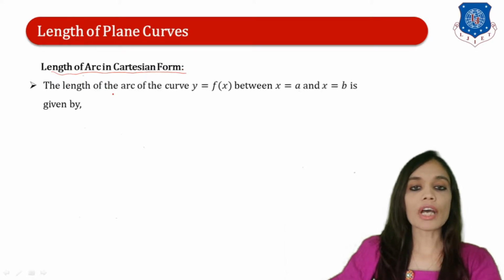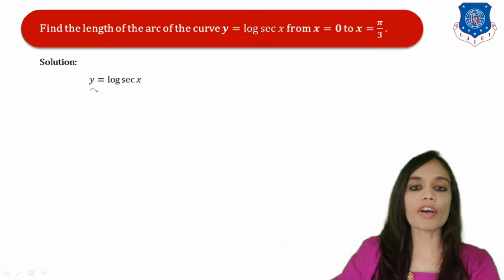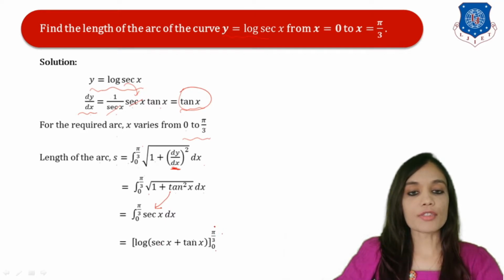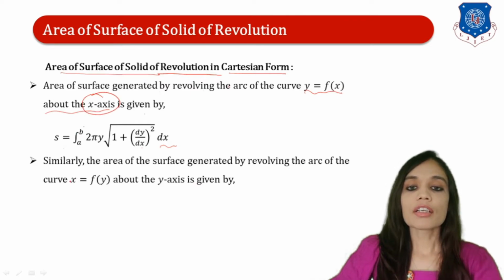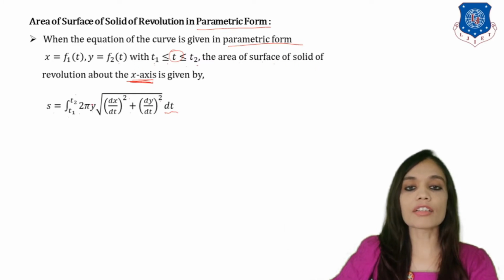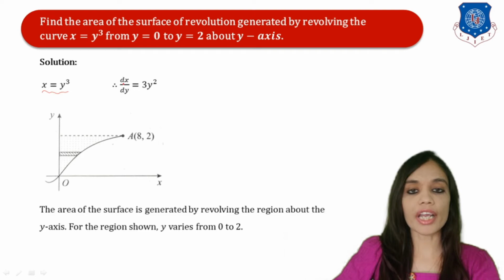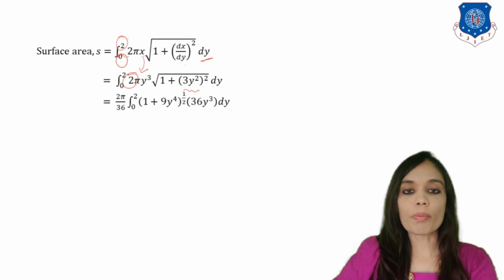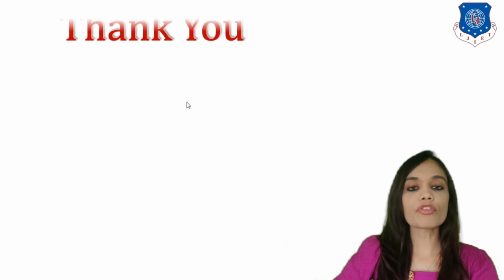Lec-53_Length of Curves,Area of Surface of Solid of Revolution|Mathematics-1|First year Engineering